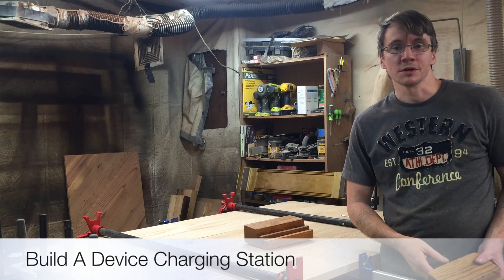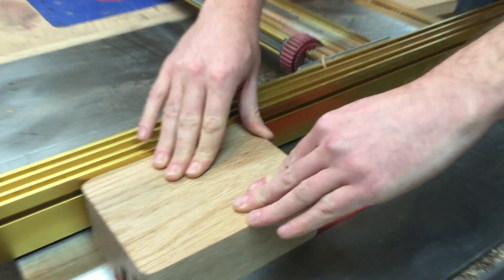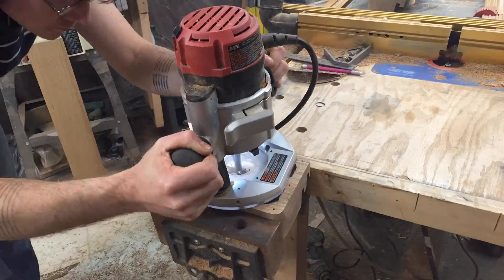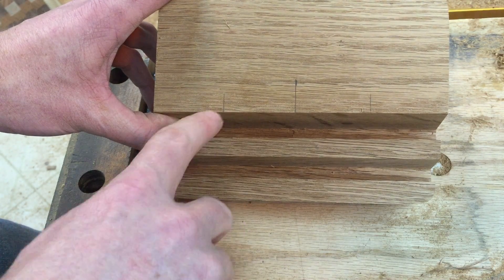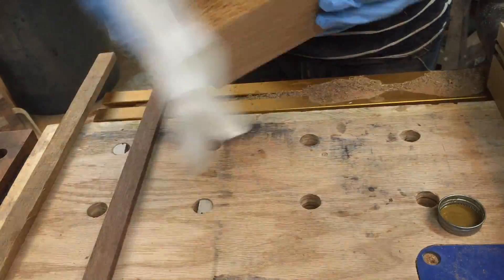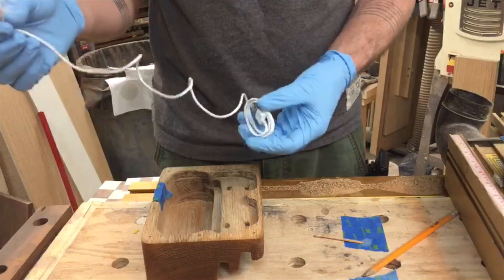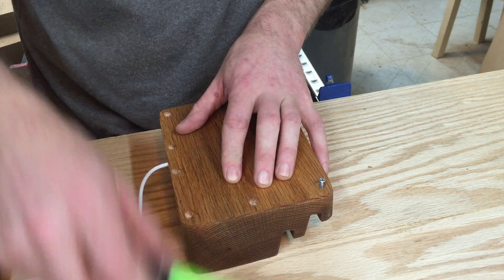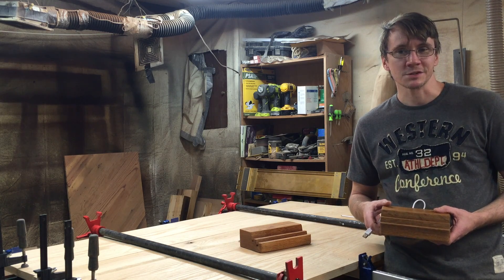Building a Multi Device Charging Station 017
We needed something in our house to keep our phones under control and give them a place to live.  So I built a charging station that would charge all of our phones, manage the cables and only use one outlet.